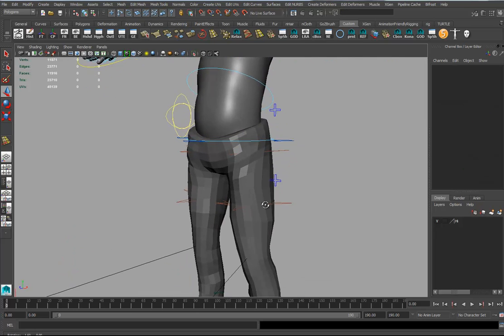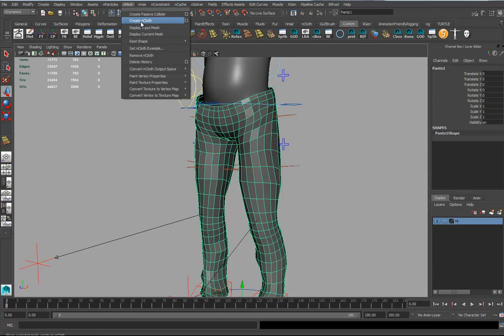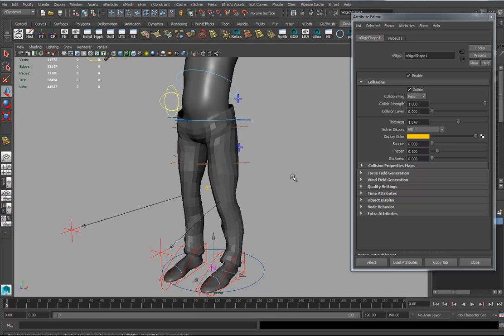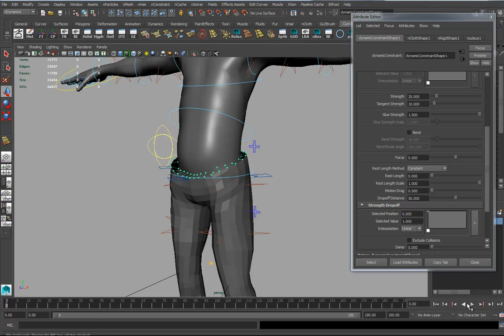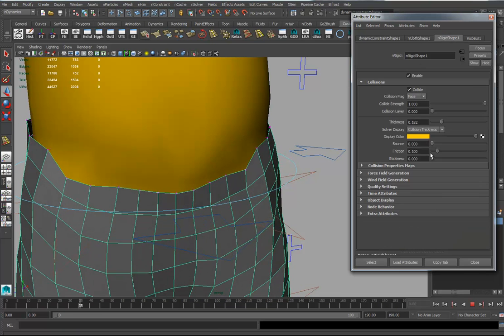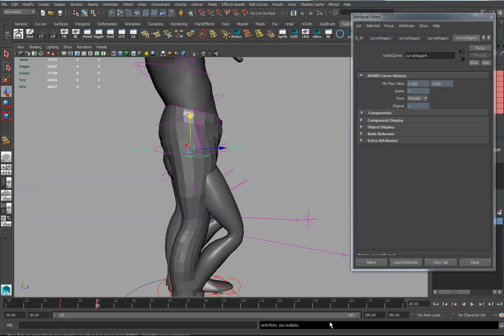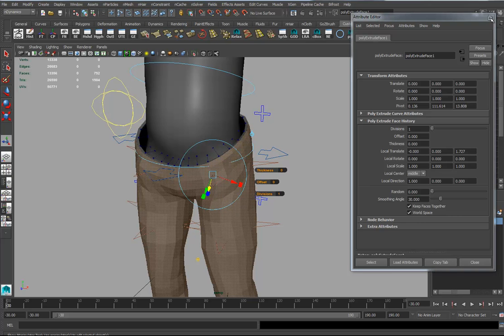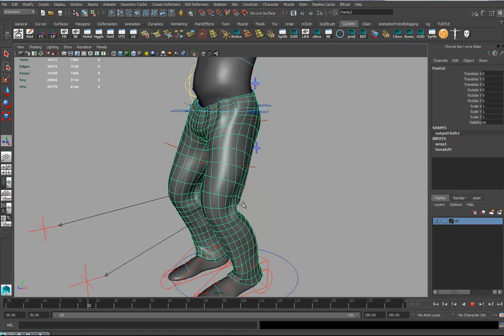John Oliver 06 NClothe